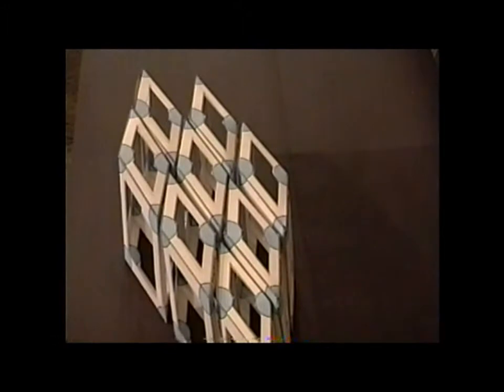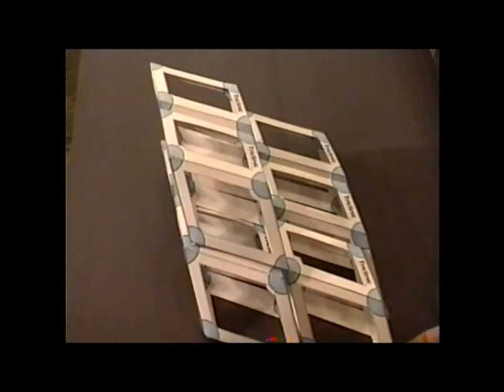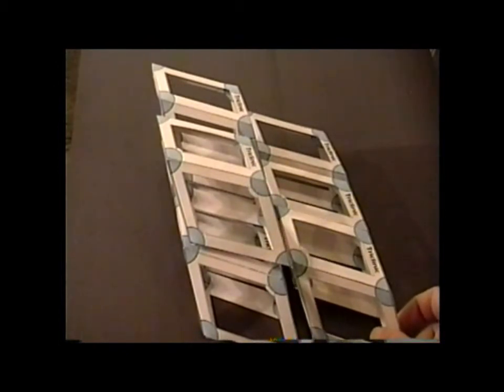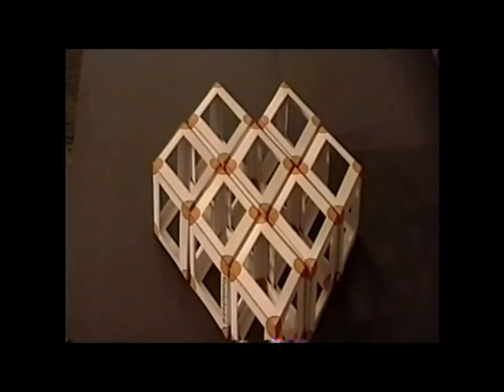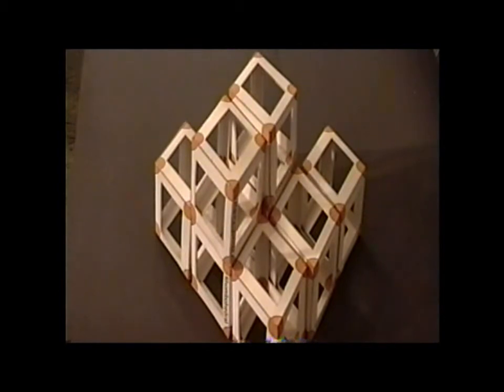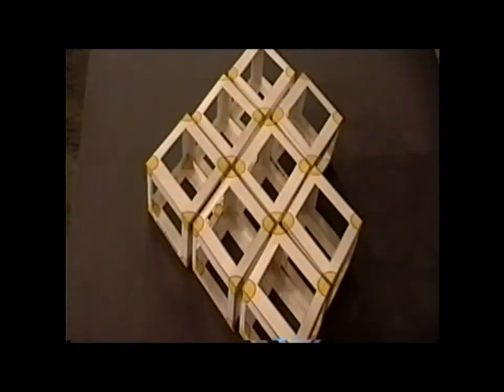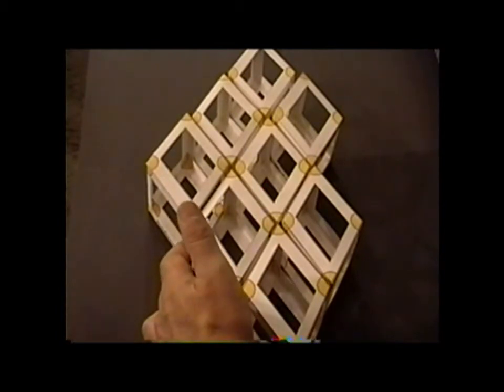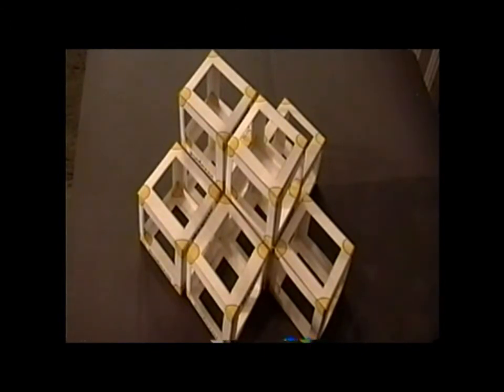Symmetry: episode 114, part 5 (Bravais lattice crystal models)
00:16 Base-centered monoclinic lattice
01:05 Triclinic lattice
02:27 Trigonal (rhombohedral) lattice

"Land of the free, and home of the Bravais" - the fourteen (14) Bravais crystal lattices. Patterns to build all of the models displayed in this video can be found in the paper “Lattice entertain you: paper modeling of the 14 Bravais lattices on YouTube” Sein, L.T.; Sein, S.E. 𝘑. 𝘊𝘩𝘦𝘮. 𝘌𝘥𝘶𝘤. 𝟐𝟎𝟏𝟓, 92(8),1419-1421.